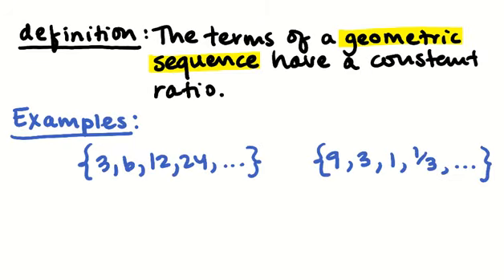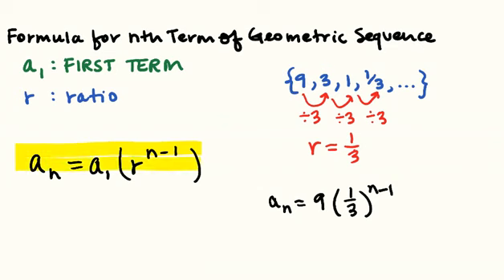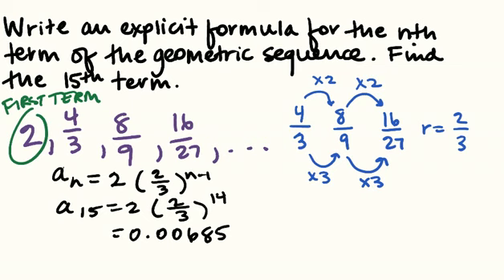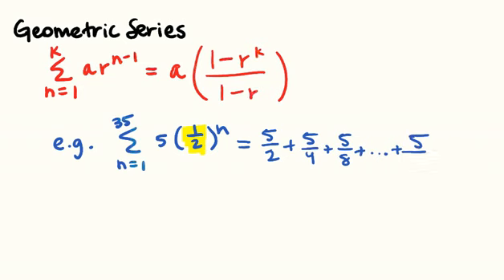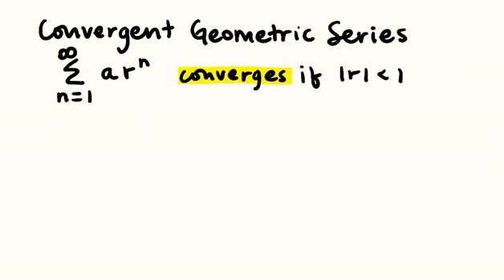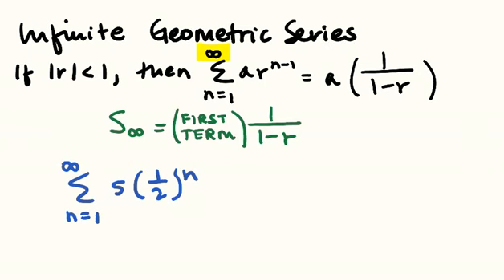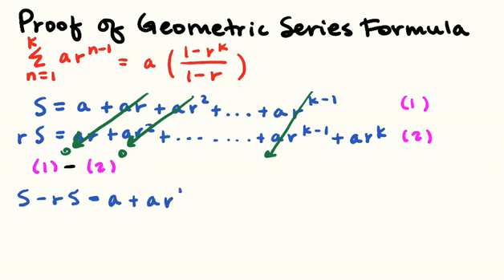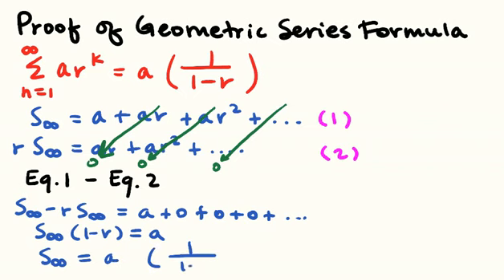Geometric Sequences and Series